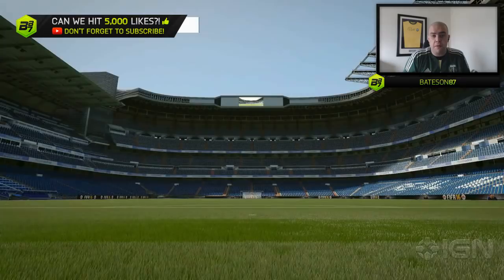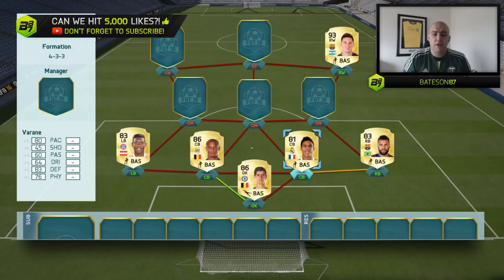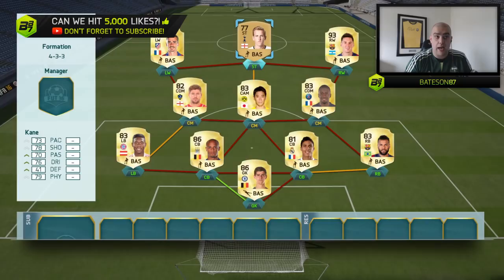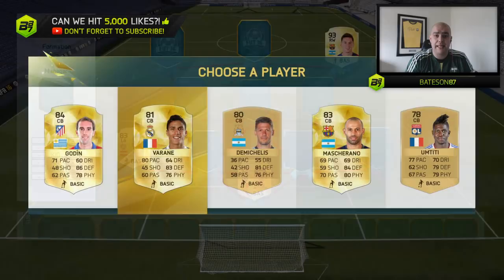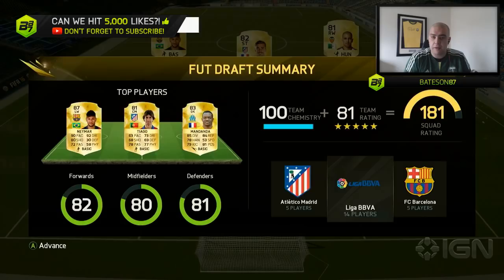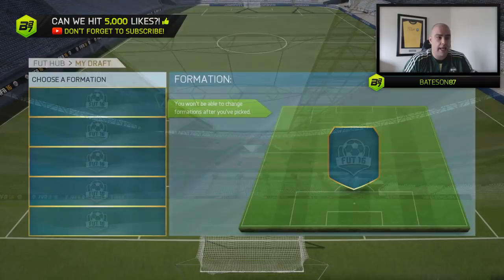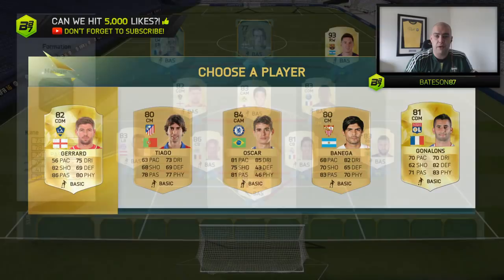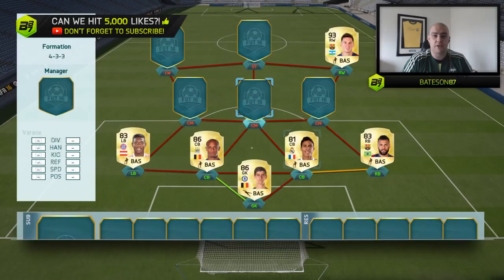FIFA 16 | I PLAYED FUT DRAFT! NEW GAME MODE EXPLAINED!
FIFA 16 | FUT DRAFT EXPLAINED!